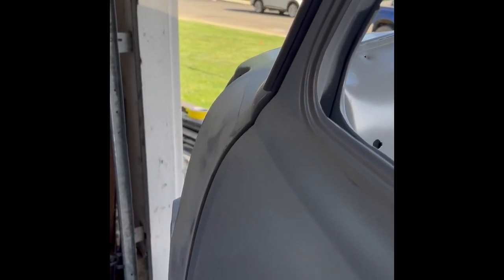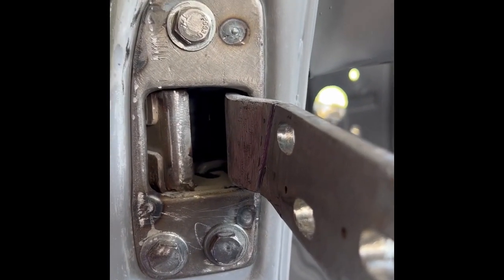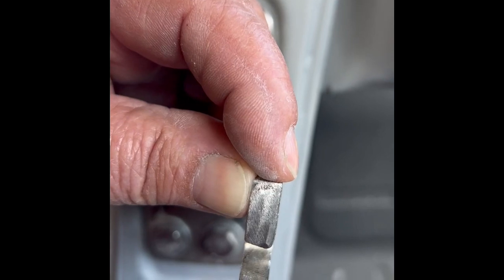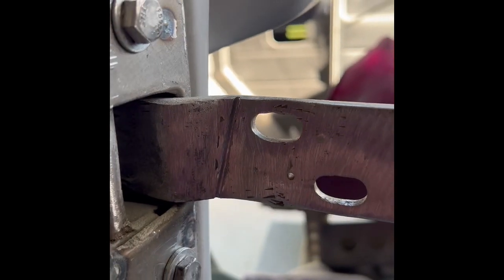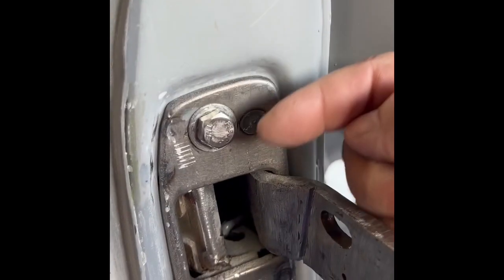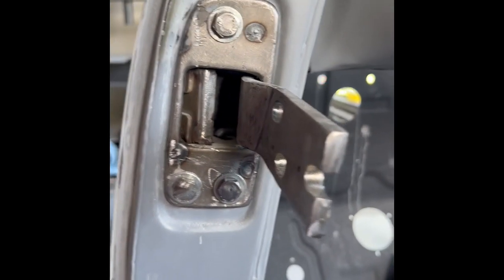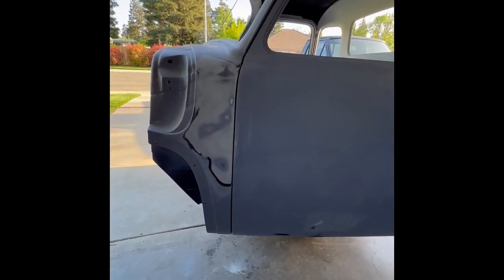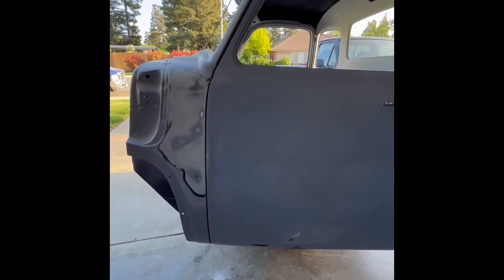1953 Chevrolet truck door adjustment